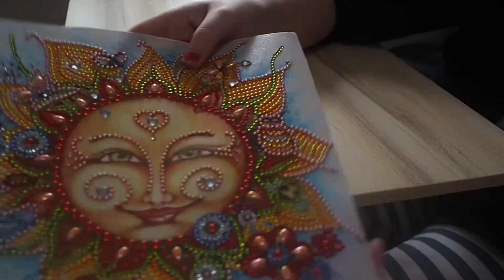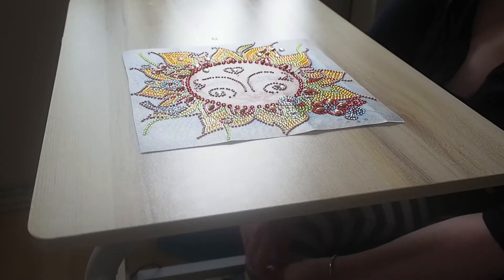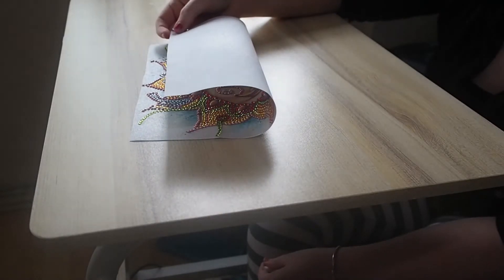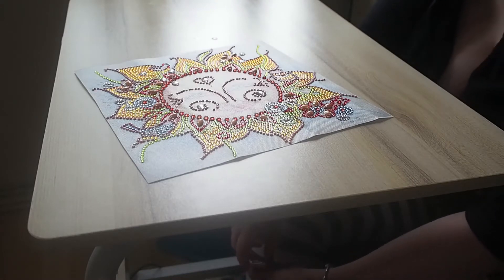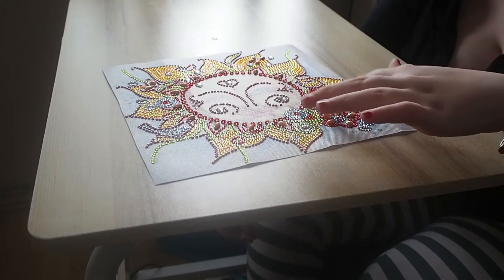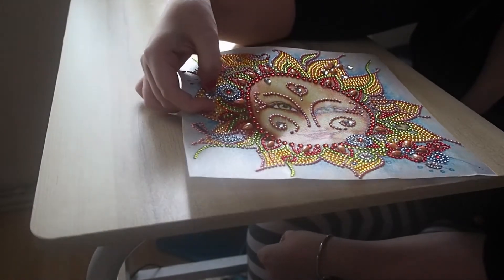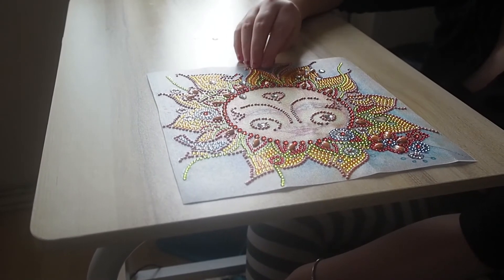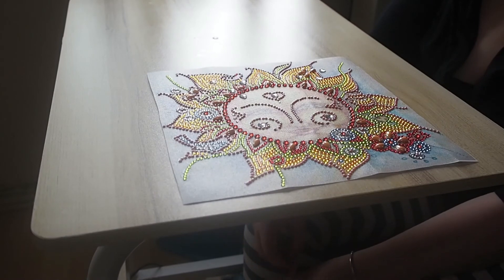Special Drill Review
Hello everyone I hope you are all well and safe.

Amazon wish list